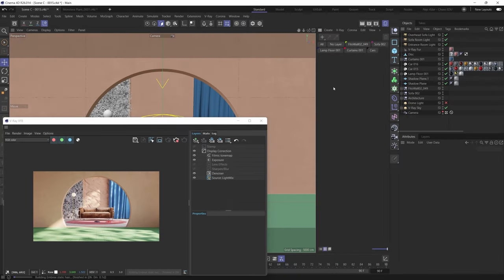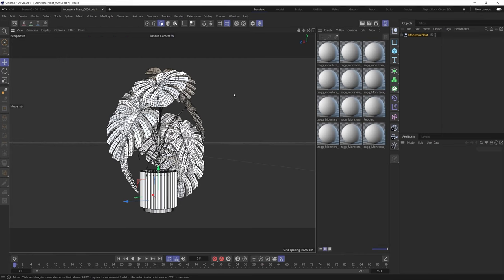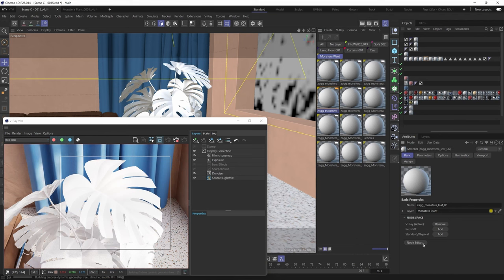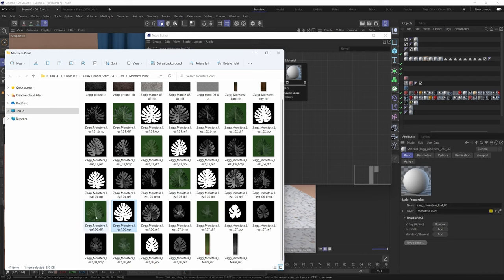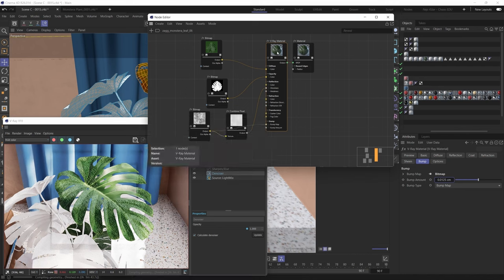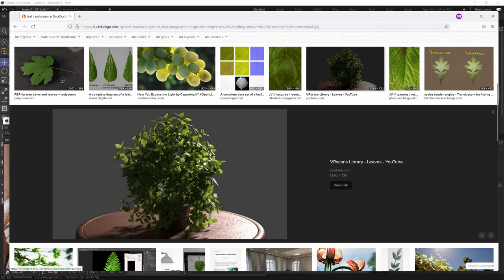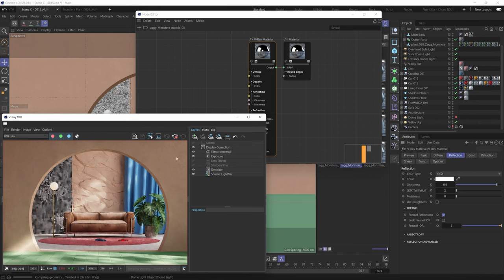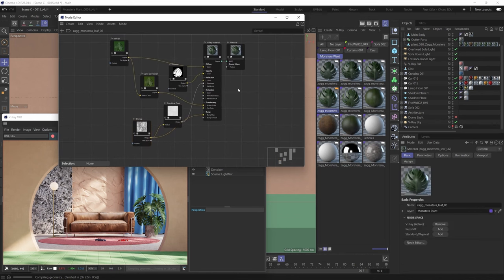Beginner’s guide to interior design rendering — Part 11: Setting up realistic plant materials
This video is part of the ‘’Beginner’s guide to interior design rendering’’ tutorial series, designed to show you how you can create great-looking interior renders from start to finish with V-Ray for Cinema 4D.

Learn how to set up realistic plant materials. In this video, Nejc shows you how to texture and add details to your plant asset, set up the reflections, leaves' translucency, and much more, using a FBX plant asset imported to Cinema 4D.

00:00 Intro
01:11 Monstera plant asset overview
04:25 Isolating the top leaf
06:42 Setting up the diffuse component
09:31 Cutting out the details with an opacity map
13:10 Setting up the reflections
16:10 Adding leaf imperfections
17:18 Setting up the leaf translucency
25:49 Material setup overview
26:40 Adding round edges with no modeling
29:07 Finishing up the rest of the materials
31:45 Quick tip on color spaces and bitmaps
32:29 Outro

We’d love to hear your feedback about this tutorial series and any other topics you’d like us to cover in the comments section below.